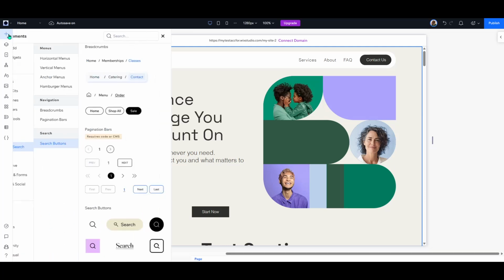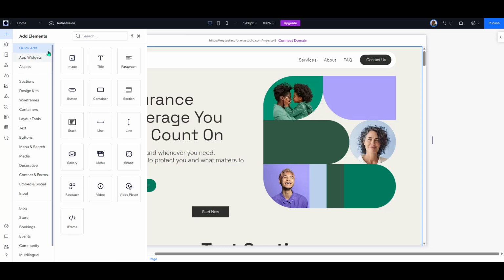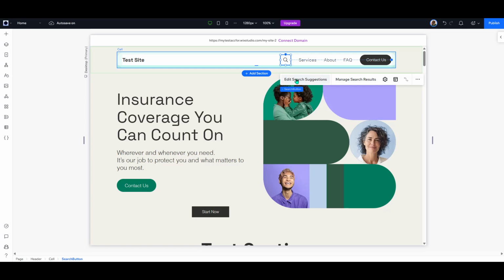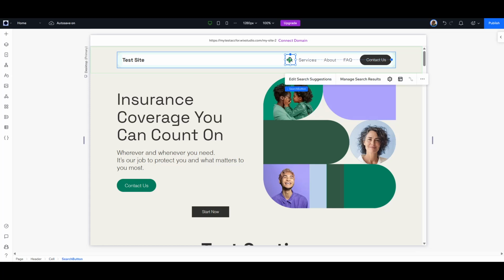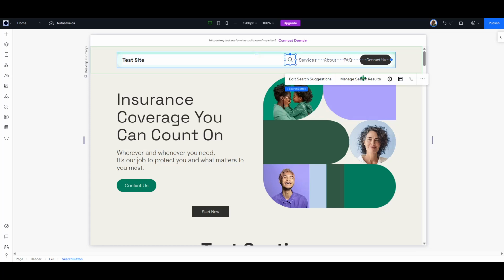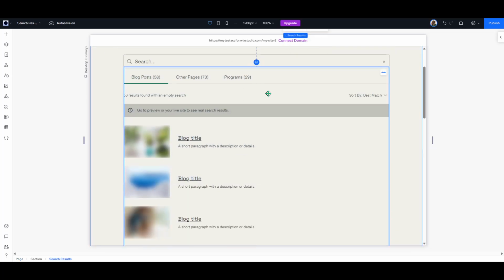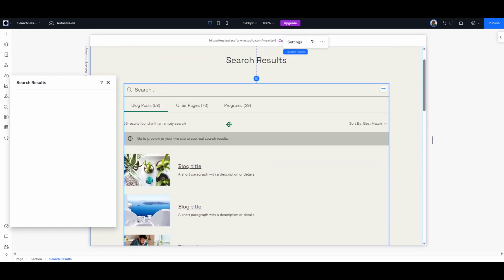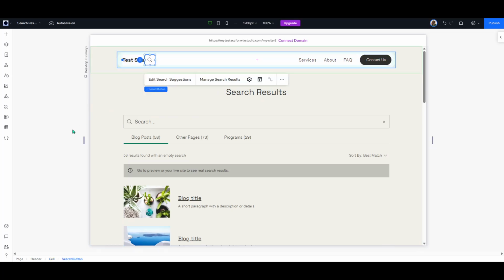How to Add a Search Bar in Wix (Updated 2026 Step-by-Step Beginner Guide)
Learn how to add a search bar in Wix the right way! In this updated 2026 step-by-step beginner tutorial, I’ll show you how to add site search, customize the search bar, and help visitors find content easily on your Wix website. Perfect for beginners, freelancers, and business owners using Wix.